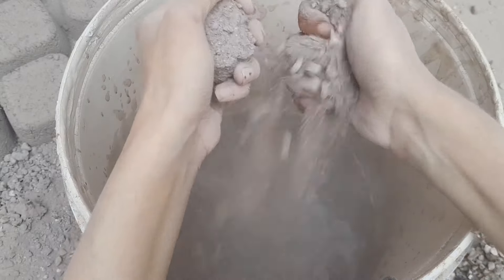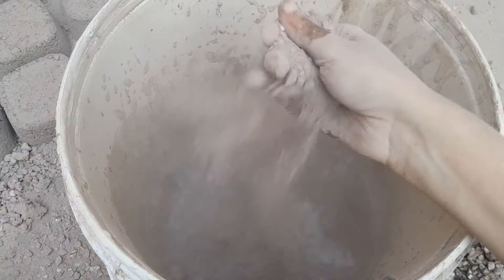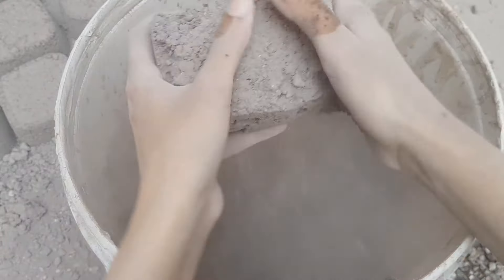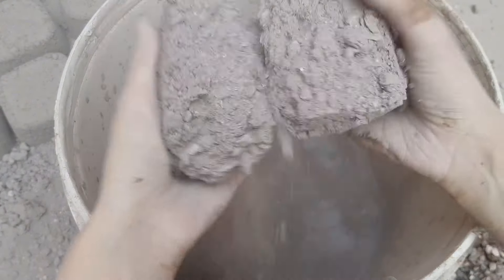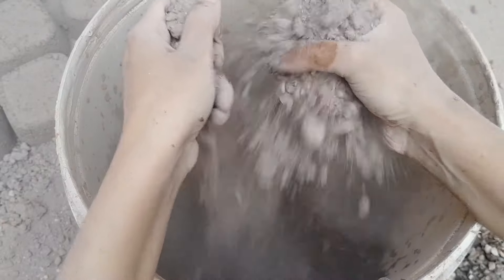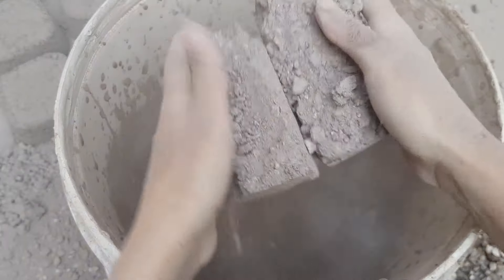ASMR | Non Stop Dry/Floor/Water Crumbles | Smashing | Dippings 😍